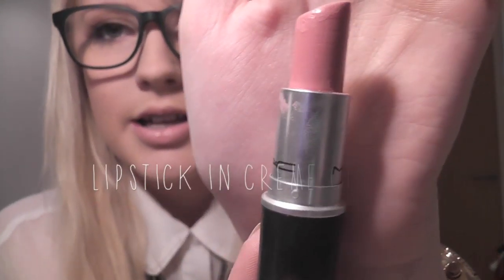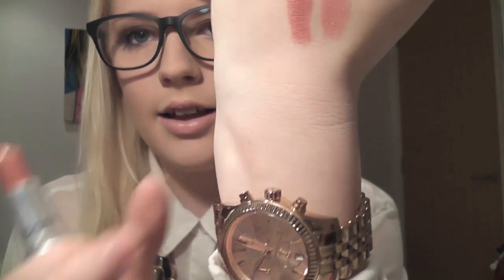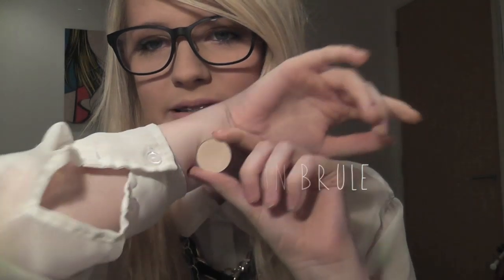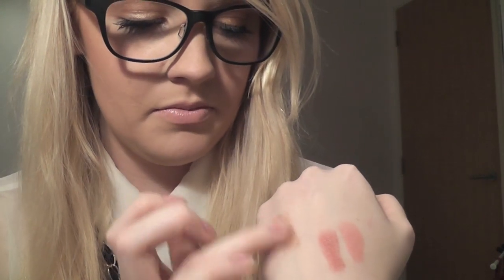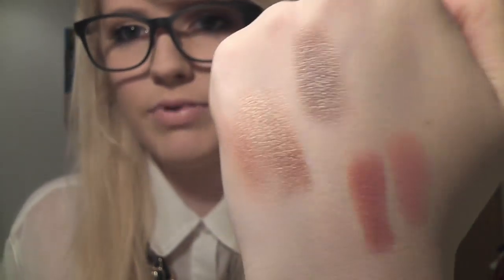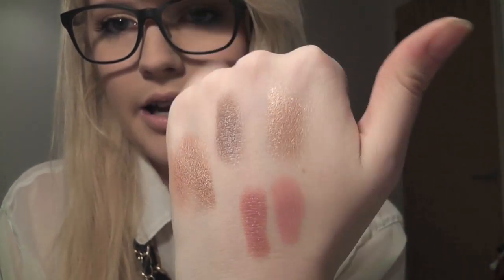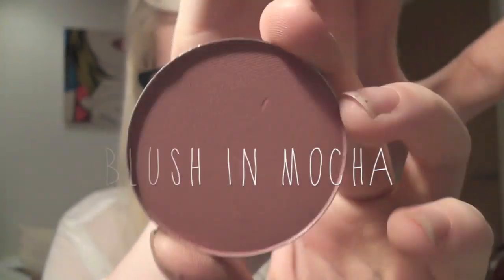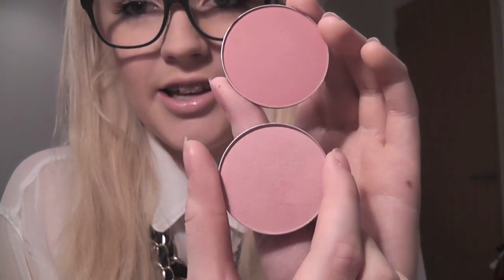MAC Starter Kit ♡ As requested!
My Mac Starter Kit Recommendations:

- Lipstick in Creme Cup
- Lipstick in Modesty
- Eyeshadow in Brule
- Eyeshadow in Woodwinked
- Eyeshadow in Satin Taupe
- Eyeshadow in All that Glitters
- Blush in Well Dressed
- Blush in Mocha
- Paint Pot in Bare Study
- MSF Natural
- Concealers